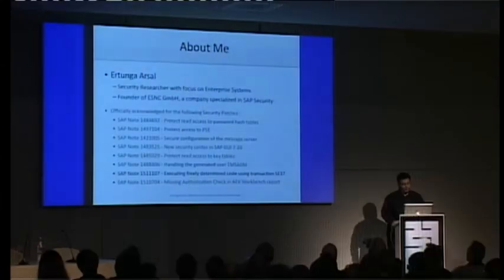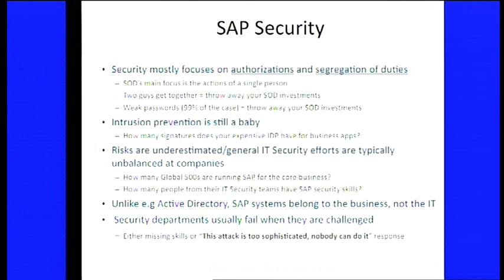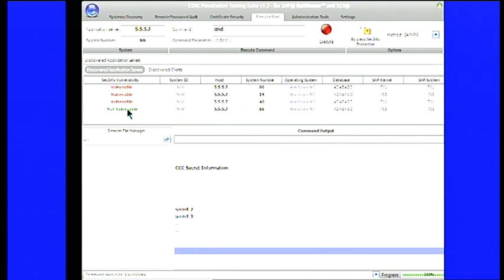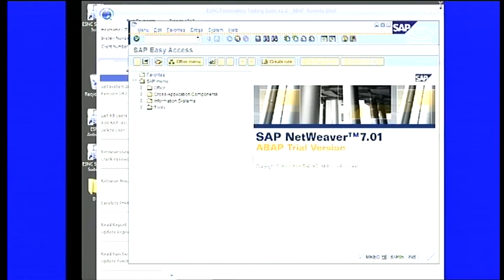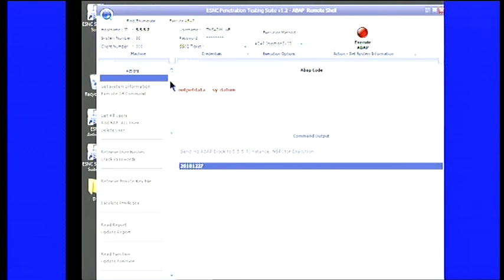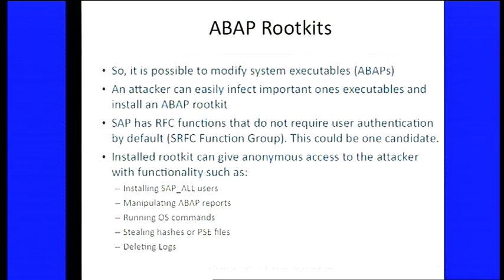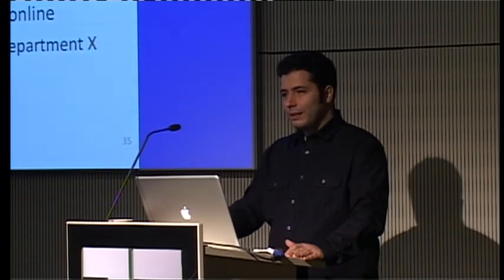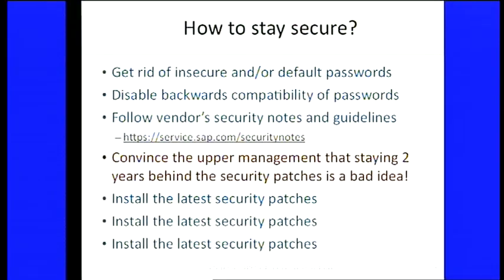27C3 2010 eng sap landscape